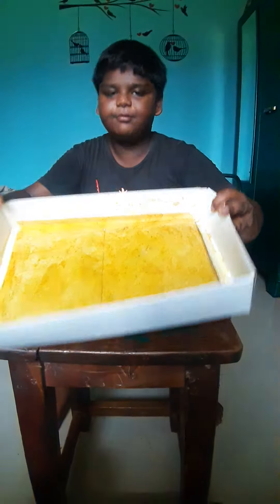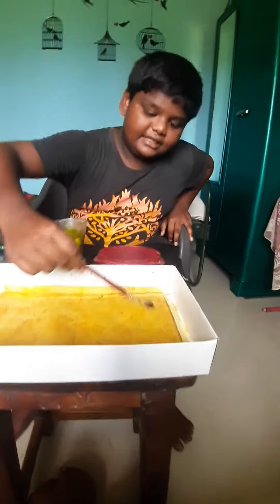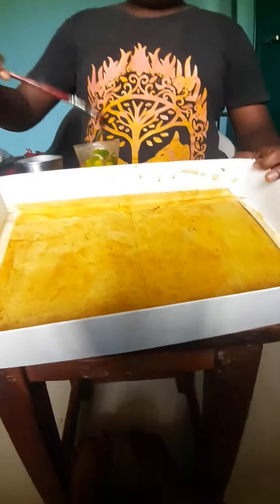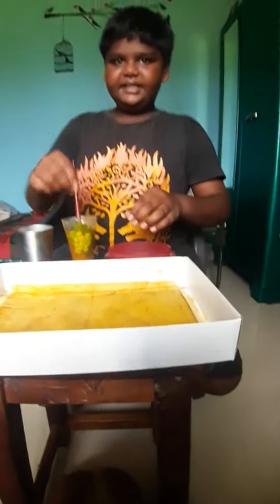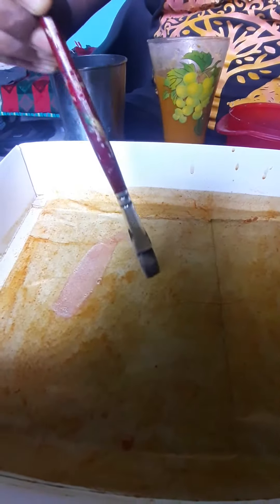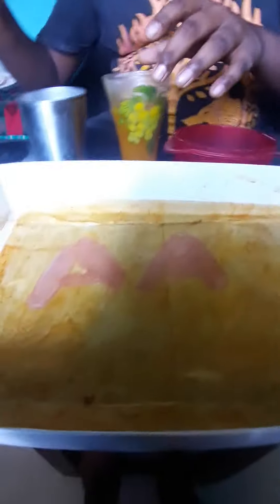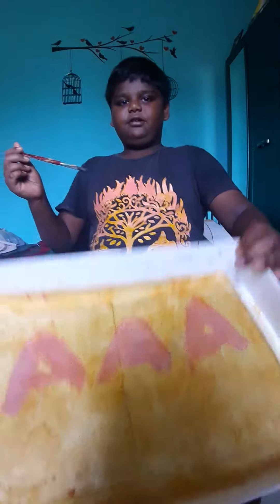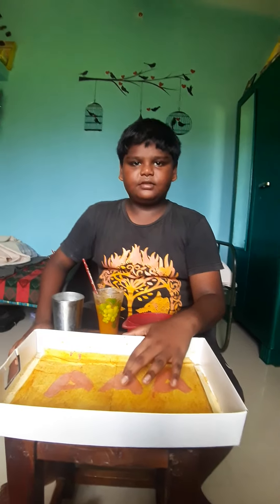Acid and bases colour change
my talent